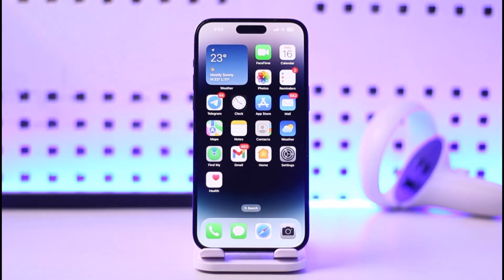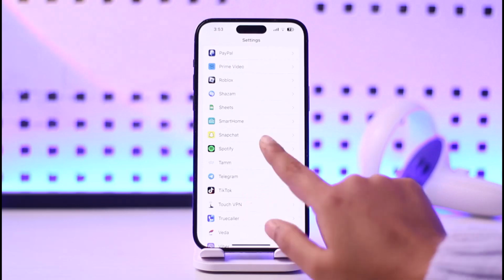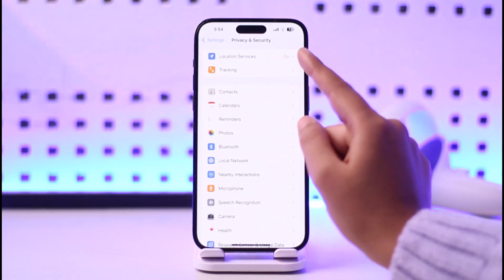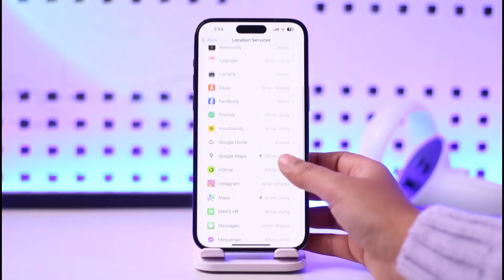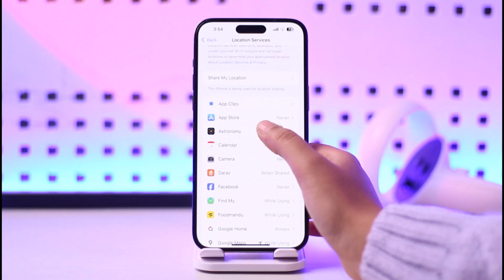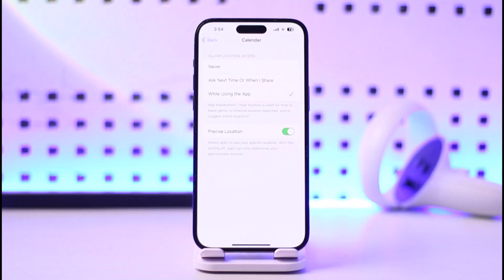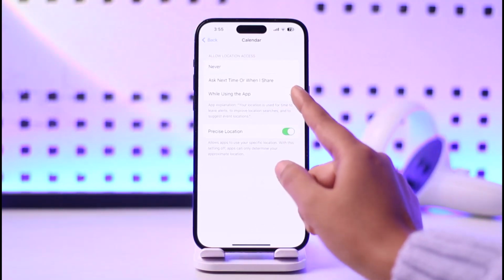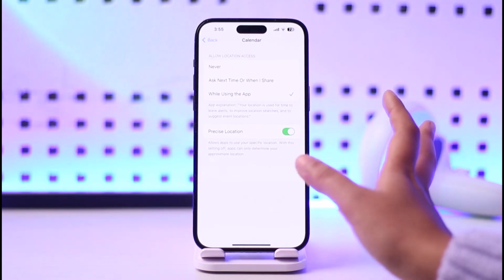How To Turn On Or Off Camera Location Tags On iPhone !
In this tutorial, I will guide you on how you can easily turn on or turn off camera location tags on iPhone.
0:00 Intro
0:14 Privacy & Security
0:25 Turn on or off location
1:02 Conclusion